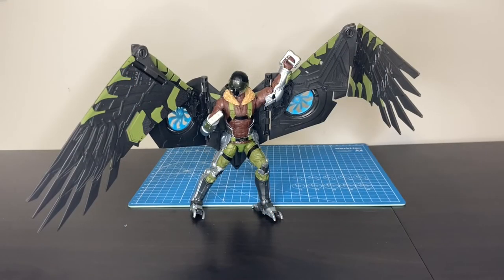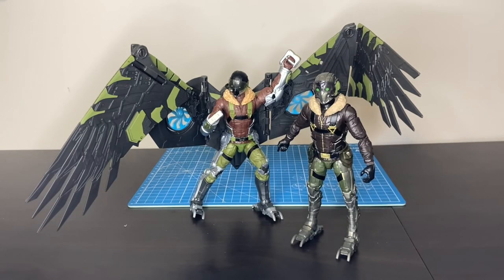Marvel Legends Vulture from Spider-Man Homecoming figure comparison and review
Here is a Comparison video between the old version and the updated version of the vulture figure from Hasbro.